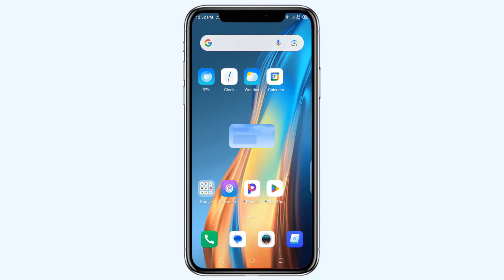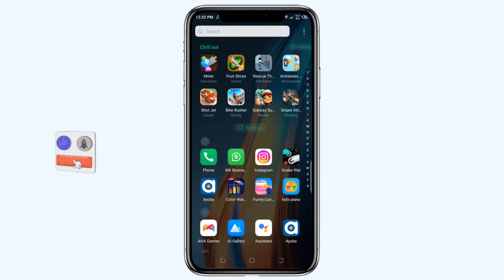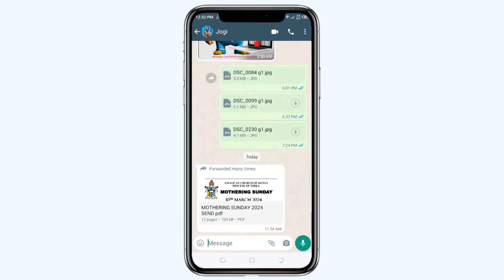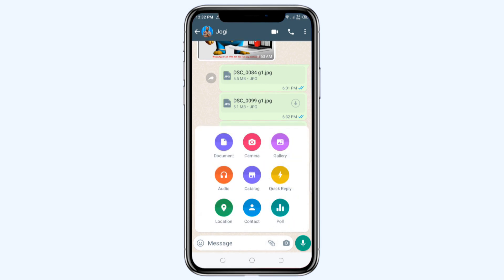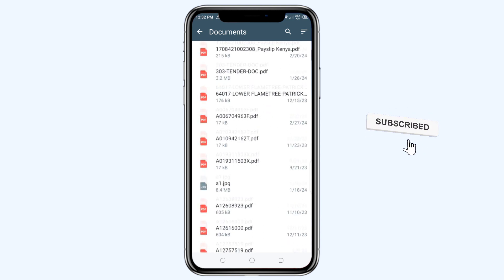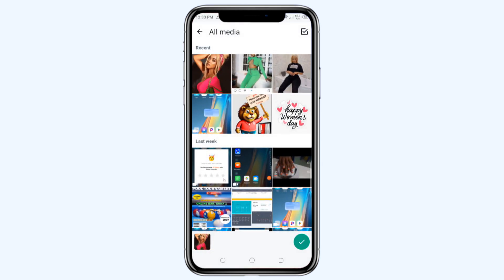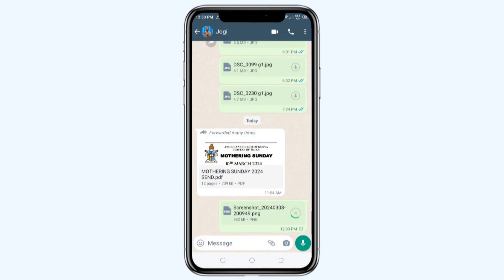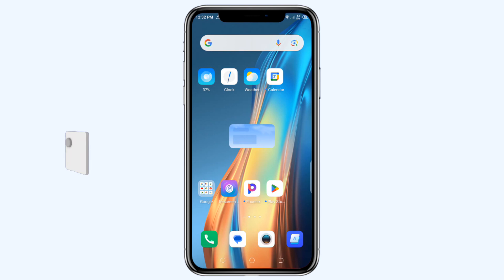How to SEND IMAGE/VIDEO as DOCUMENTS on WHATSAPP| Any file into DOCUMENT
Learn how to send files on WhatsApp documents

Comments